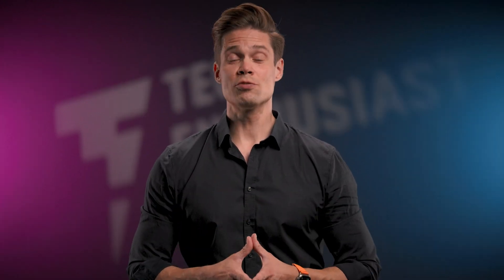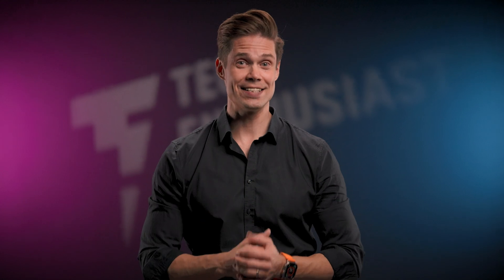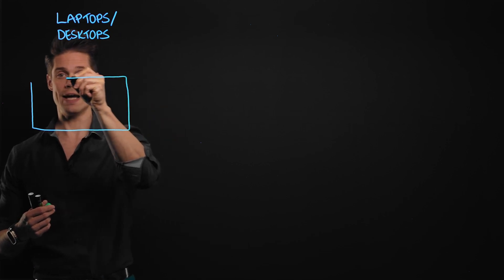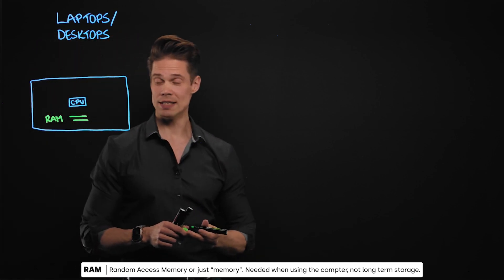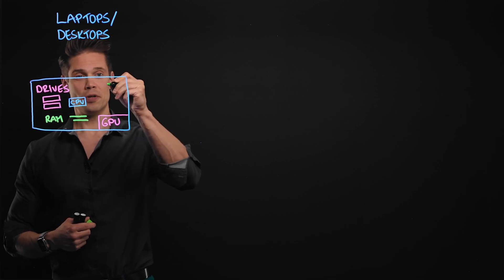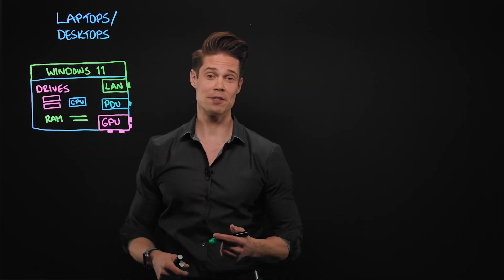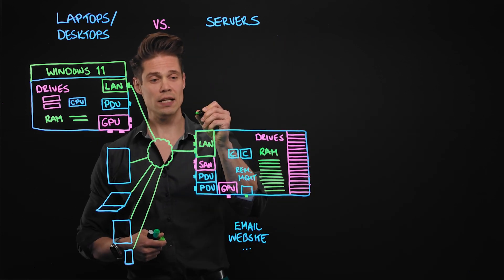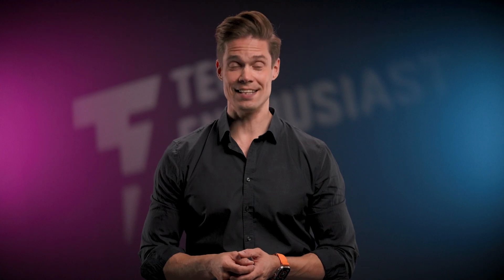What is a Server? | Episode 02 - Introduction to Enterprise IT series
Servers are one of the three fundamental building blocks in any IT infrastructure. But what are servers really? How do they differ from just normal computers like desktops and laptops. That's what I will explain in this easy-to-follow lightboarding video.

This video is a cut-down version of the full 36-minute course module on our online course "Introduction to Enterprise IT".

💥 SIGN UP FOR THE FULL COURSE: "Introduction to Enterprise IT" 💥

🤓 Introduction to Enterprise IT series